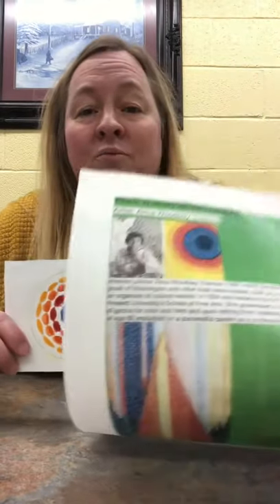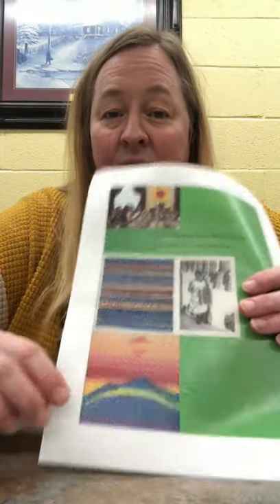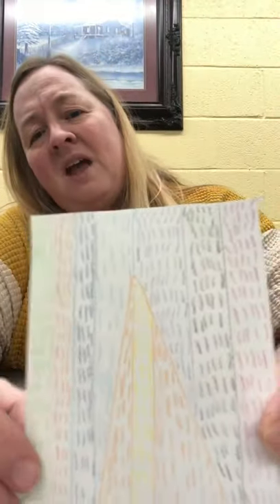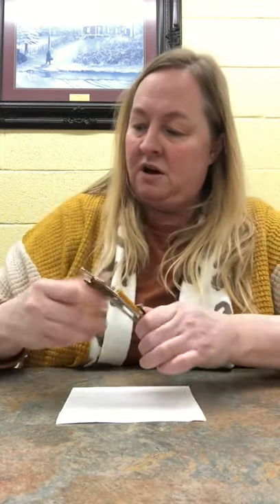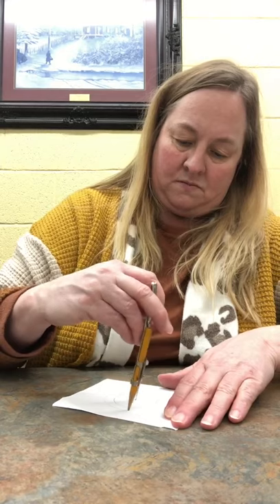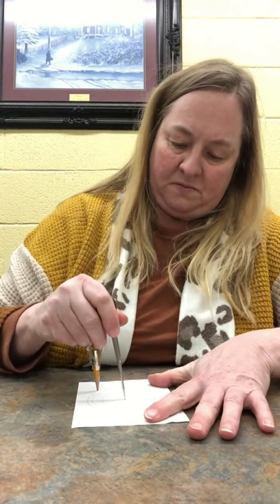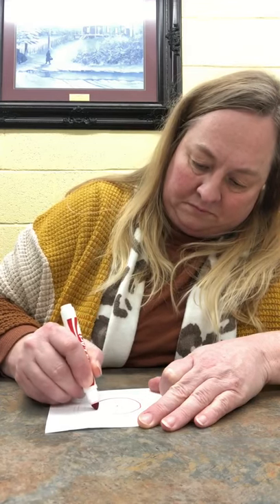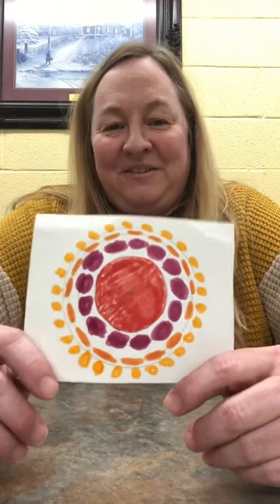Create with WBHML: Learn to Paint Like Alma Woodsey Thomas with Ms. Stephanie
On this episode of Create with WBHML, Ms. Stephanie was inspired to try to recreate the painting style of African American artist Alma Woodsey Thomas in honor of Black History Month.

Materials:
• Paper or Canvas
• Compass
• Ruler
• Any colorful medium such as markers, crayons, or paint
• Pencil

Crafting Level: Fun for the Entire Family